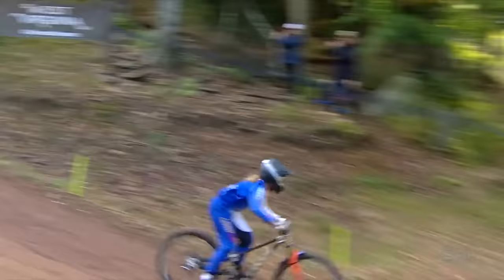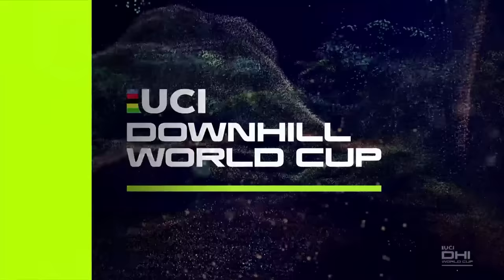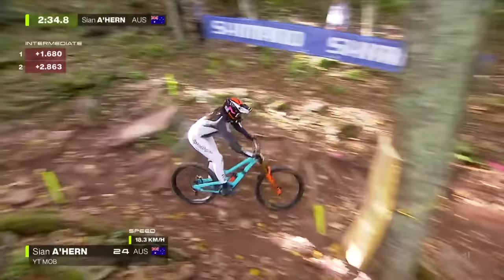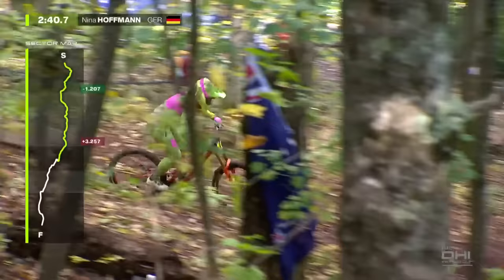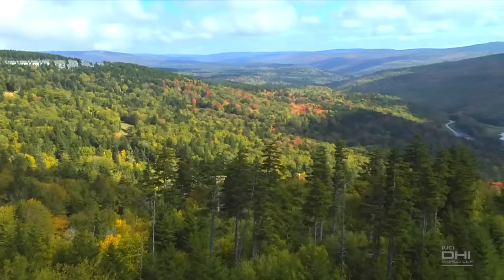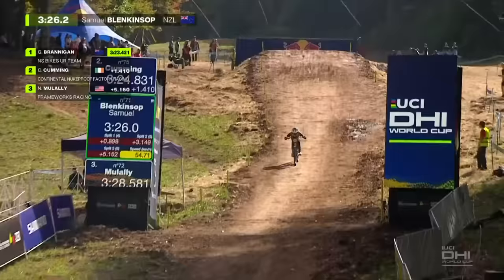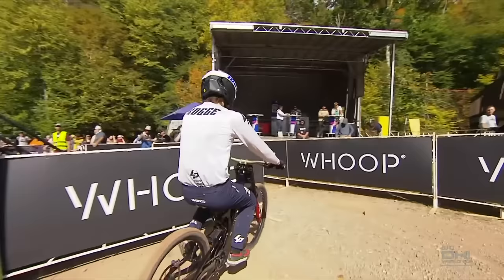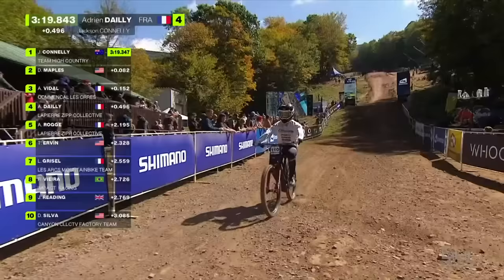Snowshoe Elite Downhill Semi-Finals | LIVE DHI Racing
Snowshoe has played host to some unreal downhill racing over the years, and this year is set to be no different! Tune in for men's and women's semi-finals from the United States over the course of this live stream. It's round 7 of the @uci_mtbworldseries Downhill World Cup, and with the close of the season near, racers are vying for as many points as possible!

GMBN Racing is brought to you by the Global Mountain Bike Network, the world’s largest and fastest-growing online mountain bike channel and community - and your destination for the best mountain bike content in the world. GMBN is dedicated to inspiring and unlocking your riding potential. Our videos cater to fans of every mountain bike discipline: from mile-munching cross-country (XC) riders, through adrenaline-fuelled dirt jumpers, gravity-hungry downhillers or aspiring enduro racers, and beyond.

Throughout the season, tune into GMBN Racing for all of the highlights from the UCI Mountain Bike World Series, as we bring you post-race shows and discussion, insight into the pro ranks, the latest on cutting-edge equipment, details about the courses and more from cross country, downhill and enduro races around the world.

More from our Network:
Global Mountain Bike Network -  @globalmountainbikenetwork
GMBN Tech - @gmbntech
Electric Mountain Bike Network - @embn
Global Cycling Network -  @gcn
GCN Tech - @gcntech
Global Triathlon Network - @gtn
GCN Italia -  @gcnitalia
GCN en Español -  @gcnenespanol
GCN auf Deutsch - @gcnaufdeutsch
GCN en Français - @gcnenfrancais
GCN Japan - @gcnjapan
GCN Training - @gcntraining